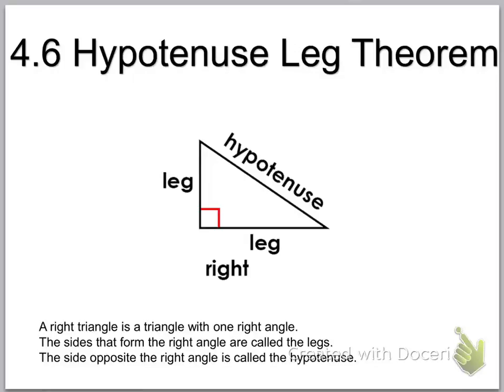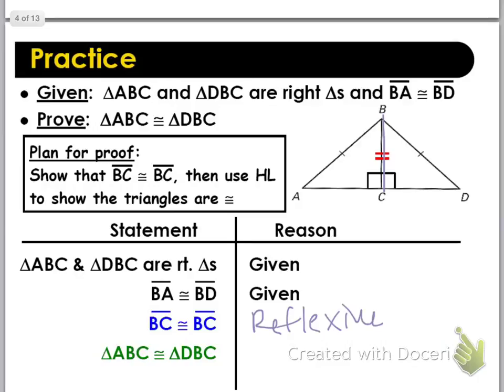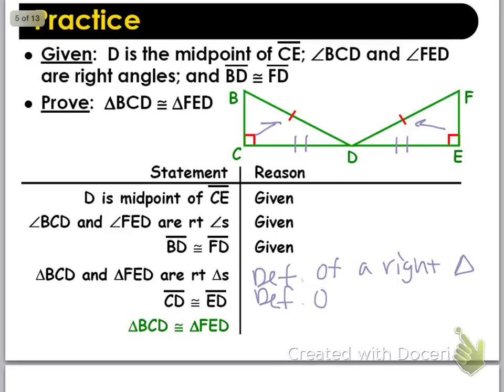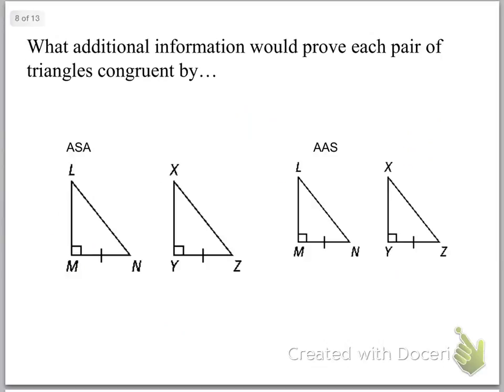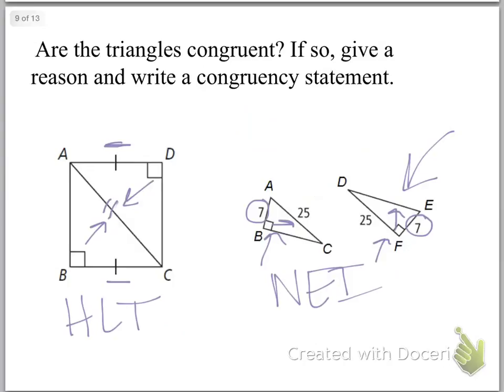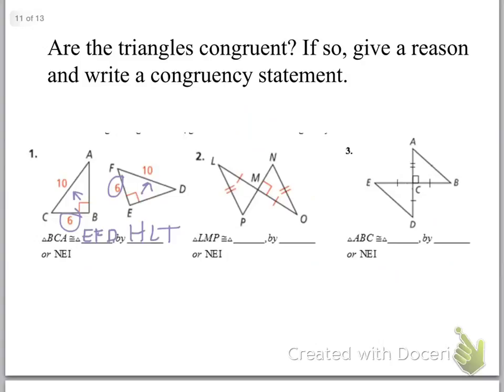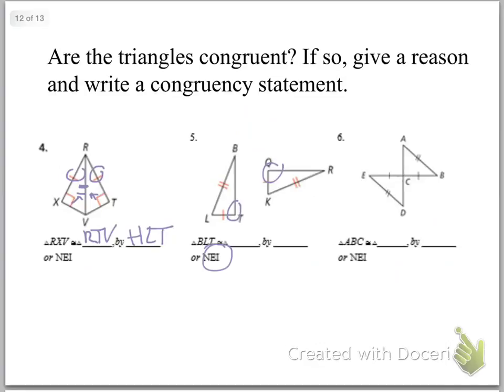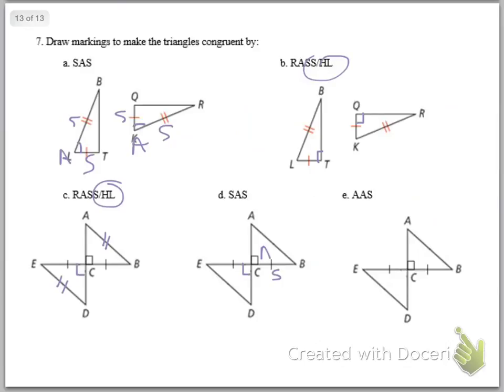4.6 Hypotenuse Leg Theorem